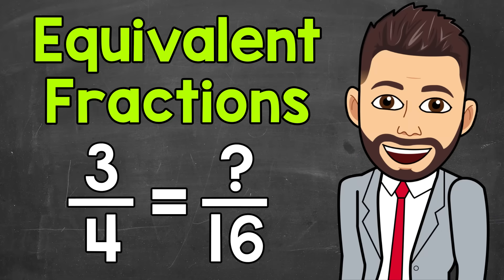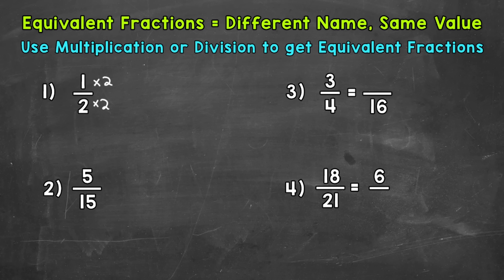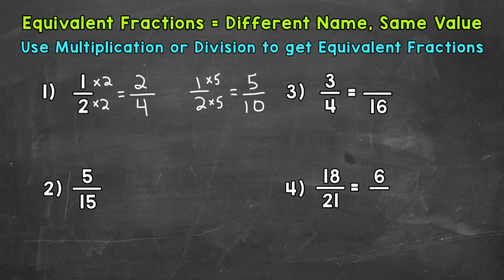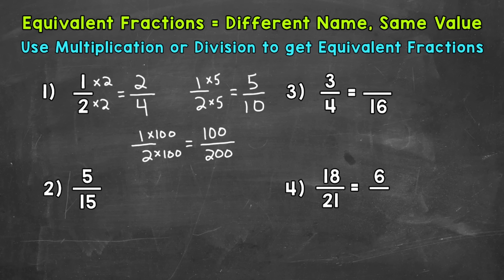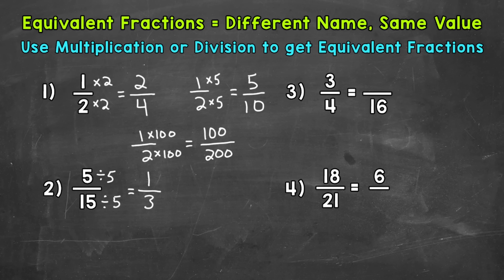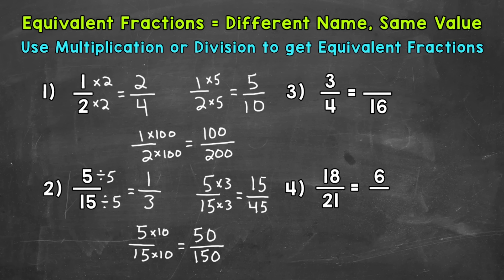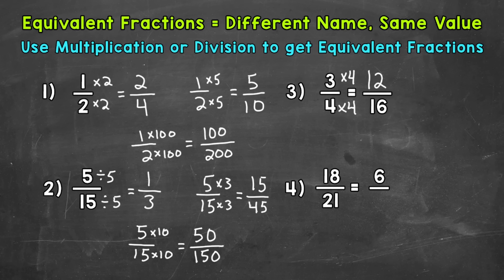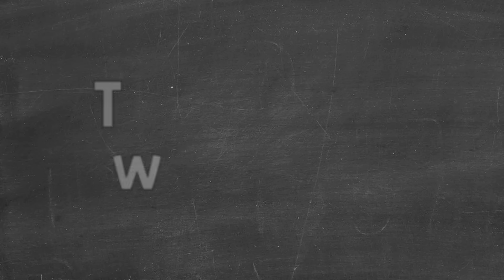Equivalent Fractions | Math with Mr. J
Welcome to Equivalent Fractions with Mr. J! Need help with equivalent fractions? You're in the right place!

Whether you're just starting out, or need a quick refresher, this is the video for you if you're looking for help with how to find equivalent fractions. Mr. J will go through equivalent fractions examples and explain the steps of how to find equivalent fractions using multiplication and division.